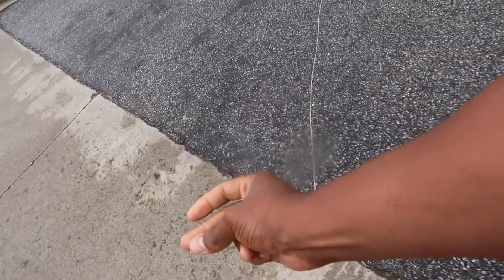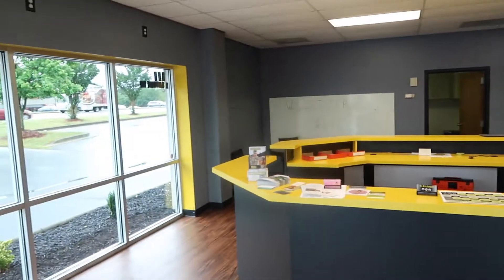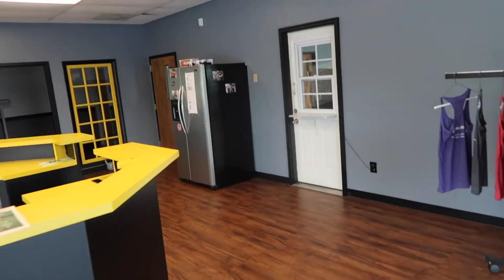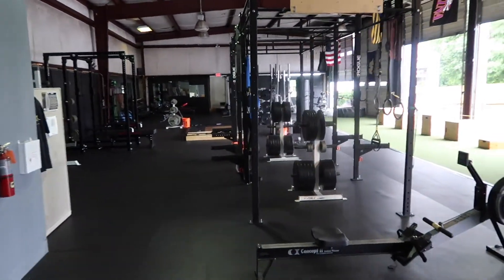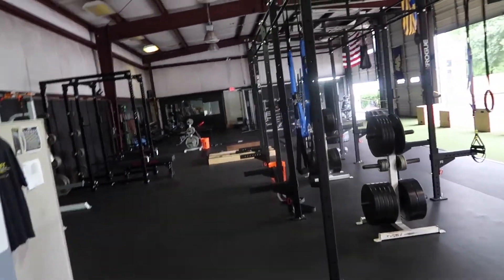Active Recovery Workout | Giveaway Announcement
Today was an Active Recovery day for me. I did some heavy sled pushes, farmers carries, and a few meters on the row machine. This really got my heart rate up and activated my sore muscles from a good leg workout the day before.

I am also opening the give away up today thru Sunday. I will announce the winner next week!! Good luck!!